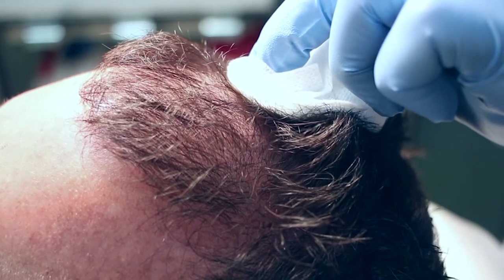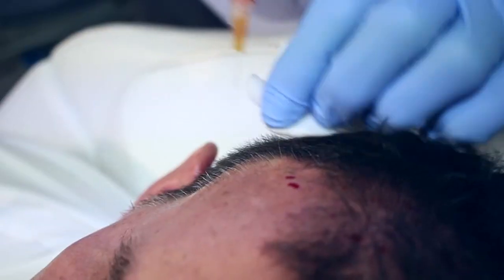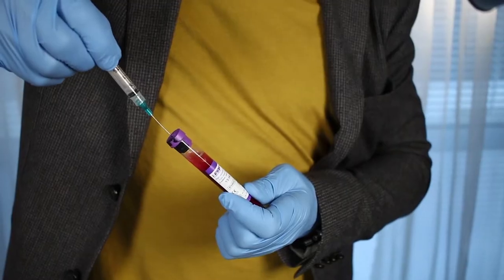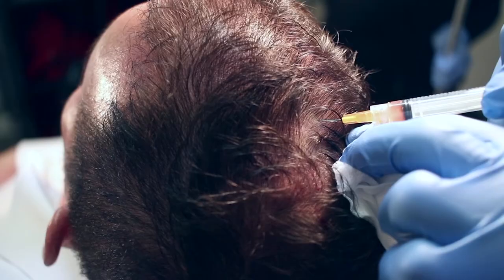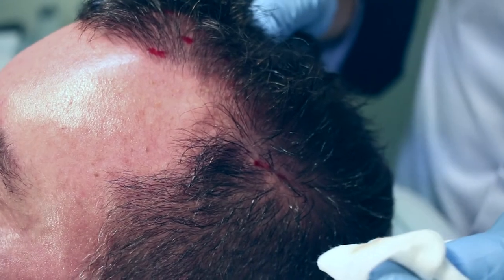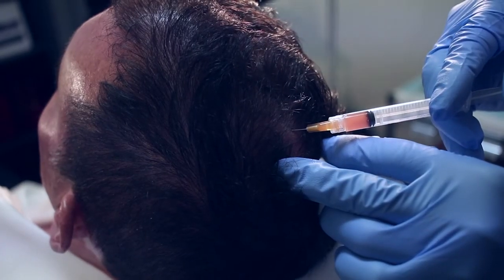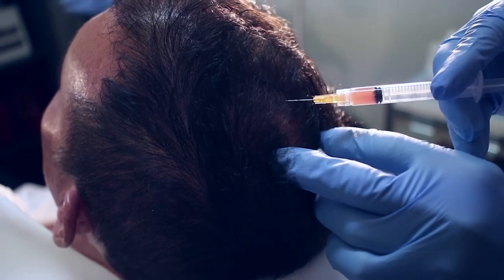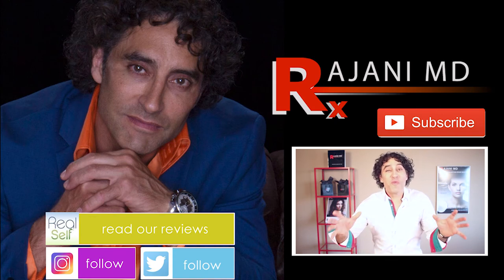PRF plus Acell for Hair Restoration-Dr Rajani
-Dr Rajani discusses PRF, PRP and the addition of cellular matrix or acell for restoration and prevention of hair loss. Hair loss and thinning hair is a common complaint for both men and women visiting aesthetic clinics.
This is a minimally invasive treatment and most clinics already have the necessary instruments and products to carry out the procedure.
Strip hair transplant and FUE are common but do not, in and of themselves, slow down or stop hair loss from occurring.
Dr Rajani specializes in improving skin with an eye towards youthful golden ratio proportions.